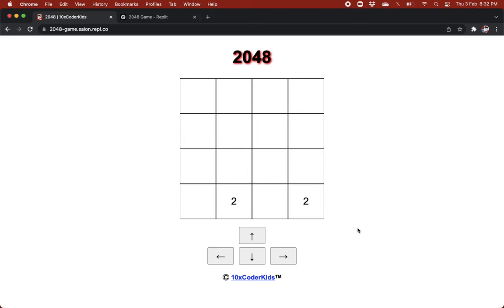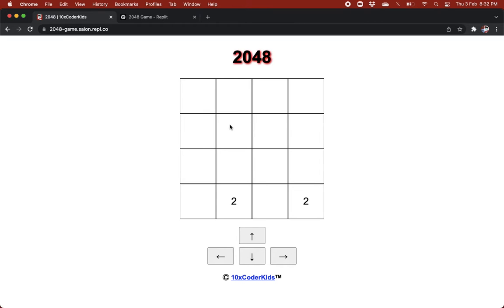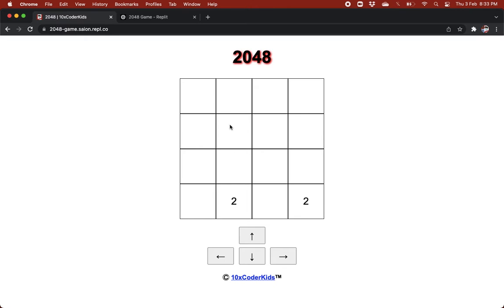2048 Game Demo | TECHNOCRATS, ATL Fest 2021-22 Second Position Winner !!!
App Credits : Saion Gupta (7th Class) and Saanvi Khuranna (8th Class) of Springdales School, Dhaula Kuan for TECHNOCRATS, Atal Tinkering Labs (ATL) Inter School Fest 2021-22 hosted by Air Force Bal Bharati School, Lodhi Road